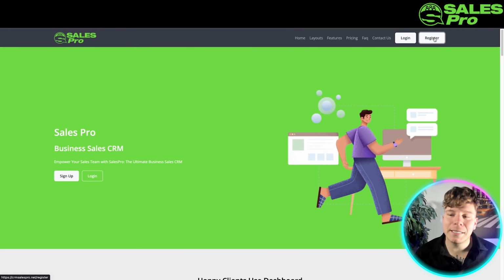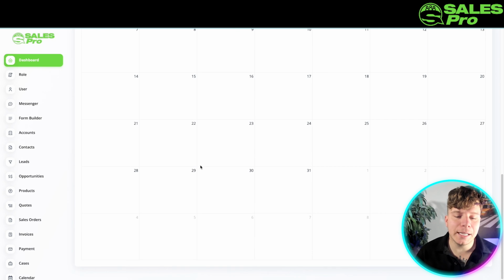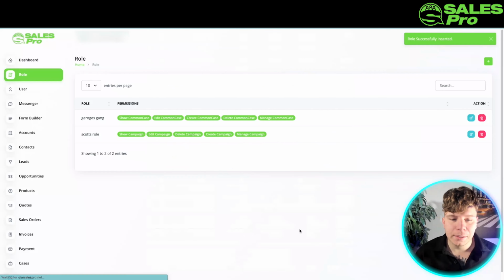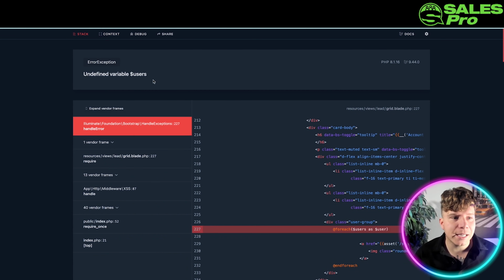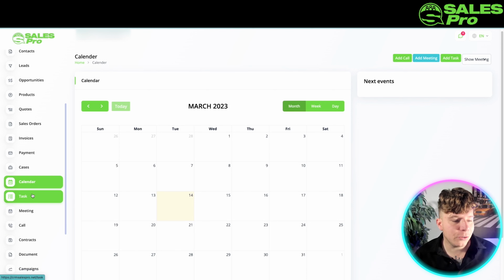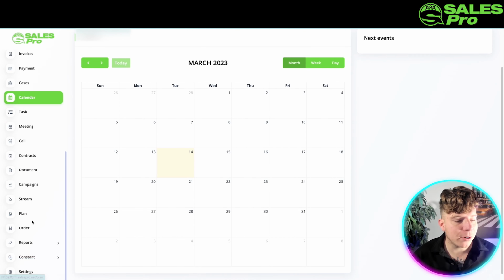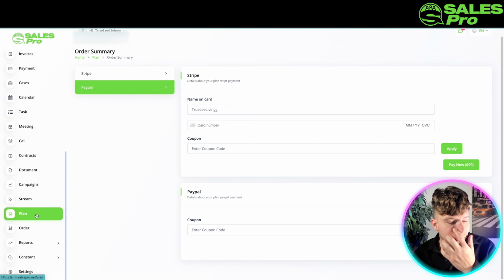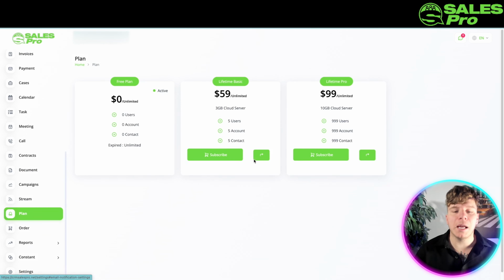Free CRM Software 🔥 What is the Best Software for CRM?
Free CRM Software | CRM Software Free | Business CRM Software

CRM stands for Customer Relationship Management, which refers to a software application that helps businesses manage their interactions with customers and potential customers. CRM software typically includes tools for organizing and tracking customer data, sales leads, marketing campaigns, and customer service inquiries.

Small businesses can benefit from using CRM software in several ways, including:

Centralizing customer data: CRM software can help small businesses keep all customer data in one place, making it easy to access and analyze.

Automating repetitive tasks: CRM software can automate repetitive tasks such as sending follow-up emails or updating customer records, which can save time and improve efficiency.

Improving customer service: By having a centralized database of customer information, small businesses can provide better and more personalized customer service. This can lead to increased customer satisfaction and loyalty.

Increasing sales: CRM software can help small businesses identify potential leads and track the sales process, which can lead to more closed deals and increased revenue.

Overall, CRM software can help small businesses streamline their operations, improve customer service, and grow their business.

CRM Sales Pro

Business Sales CRM
Empower Your Sales Team with SalesPro: The Ultimate Business Sales CRM

Contact Center
SalesPro's contact center is a centralized system that enables businesses to efficiently manage customer interactions through various channels. With real-time analytics, it helps to automate customer service tasks and improve customer satisfaction. Its a powerful feature that streamlines the customer service process and ultimately, increases sales.

INVOICING
USalesPro's invoicing feature allows businesses to easily create and send invoices to clients. It streamlines the invoicing process and provides real-time tracking of payments and overdue invoices. With SalesPro, businesses can easily manage their financials and improve cash flow.

MEETING
SalesPro's meeting management feature allows businesses to schedule and organize meetings with ease. It offers a centralized system to create and manage meeting agendas, invite participants, and track attendance. With SalesPro, businesses can improve the coordination and communication for meetings and make sure they run efficiently.

PROJECT WORK TRACKING
SalesPro's project work tracking feature allows businesses to manage their projects and tasks efficiently. It offers a centralized system to assign tasks, track progress and deadlines, and collaborate with team members. With SalesPro, businesses can improve the coordination and communication for projects, and make sure they are completed on time and within budget.

SalesPro CRM is a web-based platform that helps businesses manage and analyze customer interactions and data throughout the customer lifecycle, with the goal of improving business relationships and driving sales growth.

I hope you find value in our Free CRM Software Video.

⏰Timestamps⏰

00:00 CRM Sales Pro Project Introduction
00:09 CRM Sales Pro Project
02:32 CRM Sales Pro Project Pricing
00:00 CRM Sales Pro Project Summary
00:00 CRM Sales Pro Project Outro